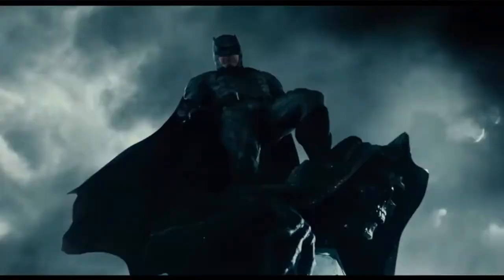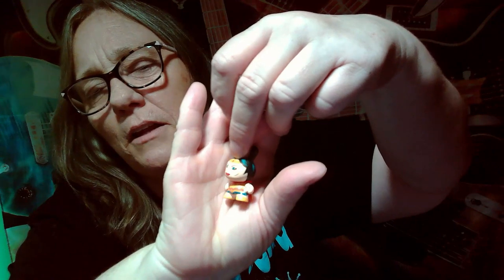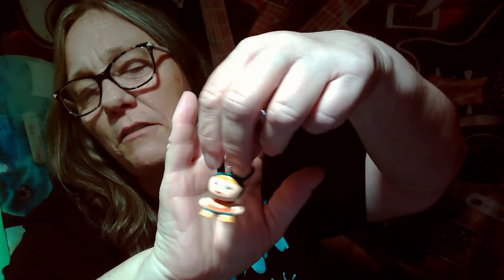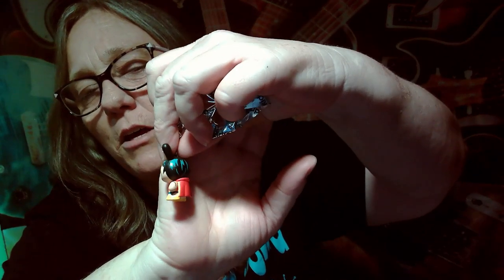MAMA J RIPS OPEN DC JUSTICE LEAGUE KIDROBOT KEY CHAINS HUNTING FOR WONDER WOMAN. PART THREE